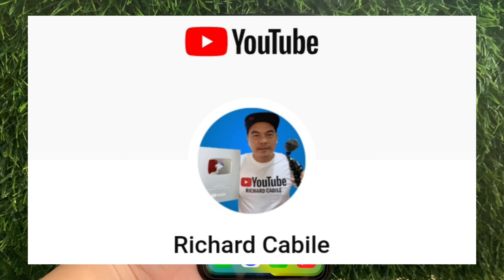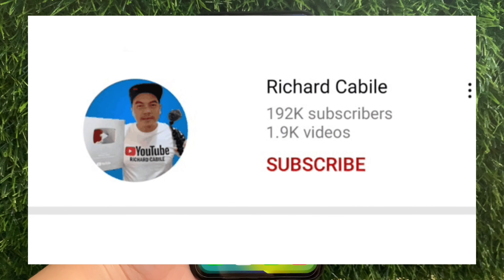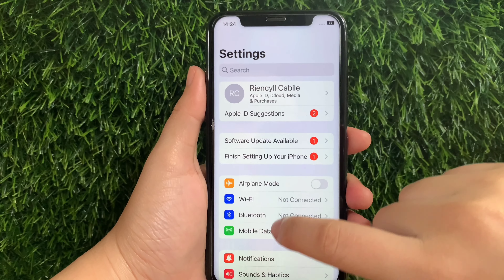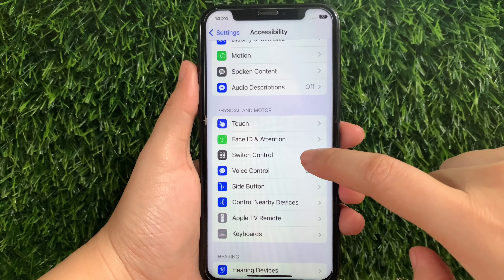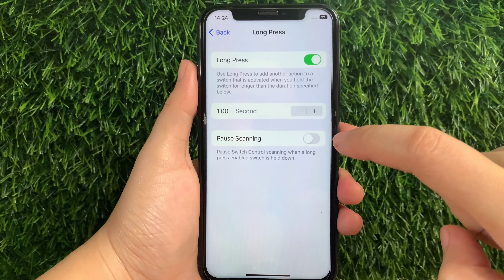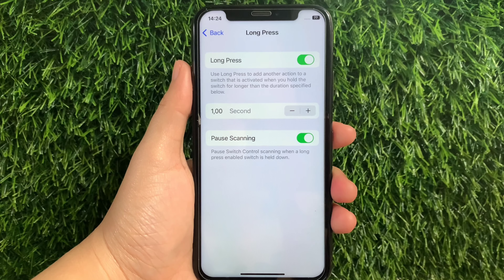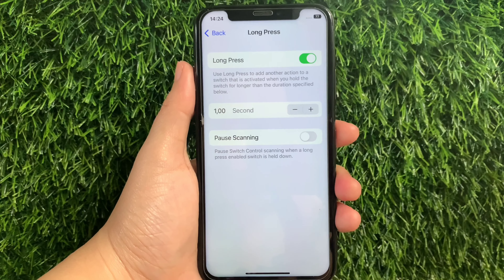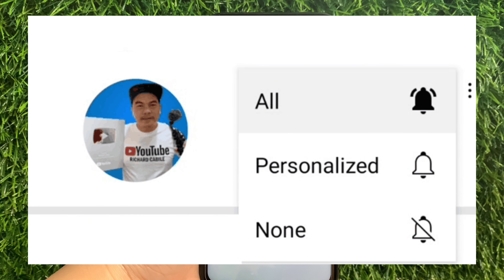How to turn on or off pause scanning in long press on iPhone X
Do you want to turn on or off pause scanning in long press on iPhone X mobile phone.

Thanks...